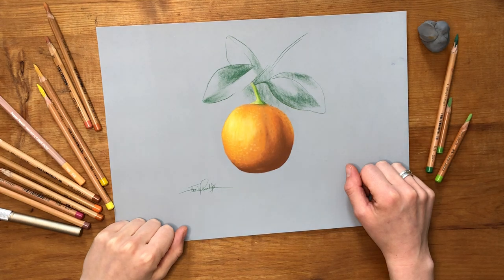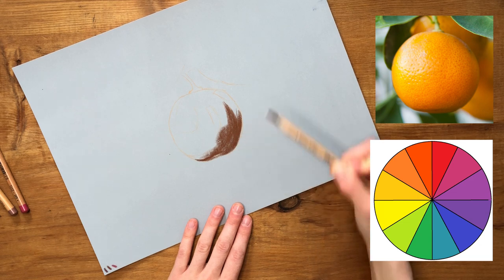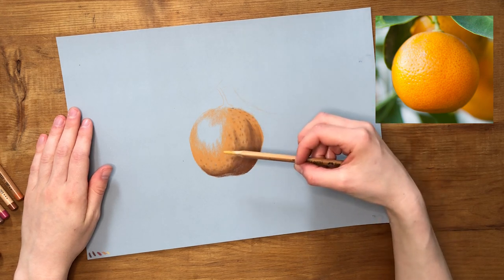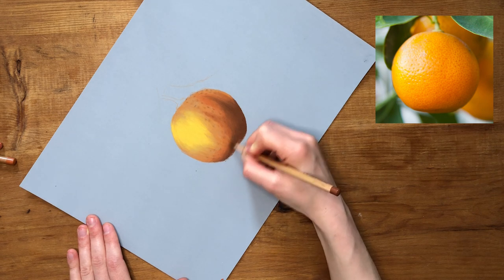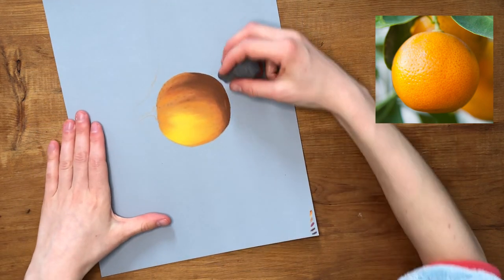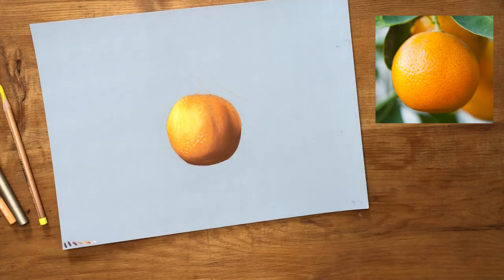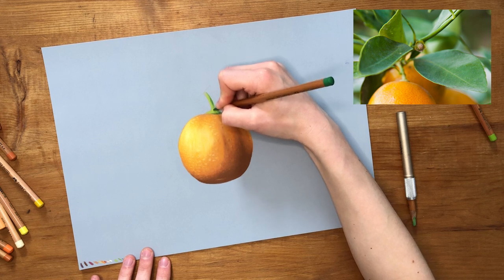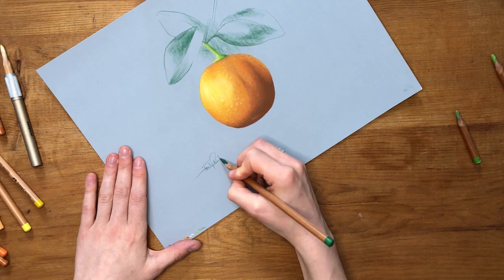How to draw still life fruit in pastel pencil for beginners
Learn how to draw still life in pastel pencils, with me Emily Rose. In this pastel tutorial I will show you the best pastel pencils techniques for beginners that you can use in any still life drawing.

Pastel Pencils I use:
Faber Castell Pitt Pastel
283
187
184
188
113
106
103

Caran D'ache Pastel Pencil: 042

Paper: Clairefontaine Pastelmat Paper Light Blue

Intro – 0:00
Materials I use – 0:35
Drawing the shadows – 1:10
My secret! – 2:19
Pitted peal – 2:57
Drawing midtones – 6:50
Blending midtones and show – 8:40
Highlight – 8:50
Blending the shadow – 10:14
Every beginner’s mistake! – 12:30
Midtone blending – 13:20
Top Tip! – 13:50
How to glaze  - 14:37
Transitioning the highlights – 15:40
Highlights – 17:40
Pitted peal – 19:23
My Secret! – 22:20
Stalk – 24:20
Leaves – 27:10
Finished! 30:10

Looking to draw something? If you're always looking for something new to draw then you'll find loads of pastel pencil tutorials and drawing videos on my YouTube channel and my Gumroad drawing tutorial channel, too.